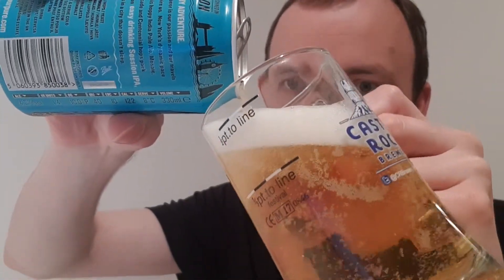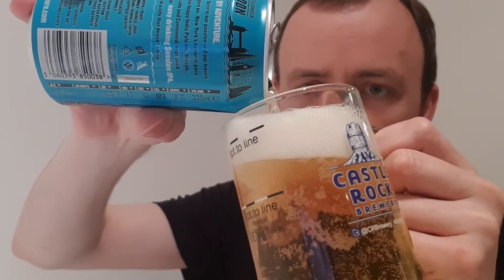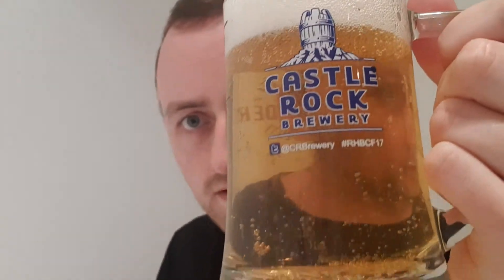Fourpure Session IPA - Beer Review #3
Let me know what you think of the Fourpure IPA review.